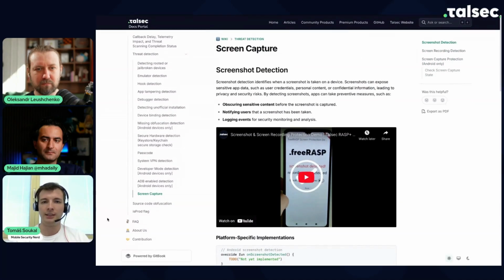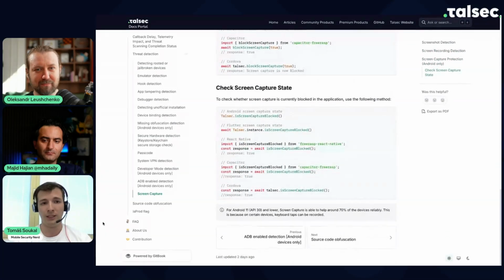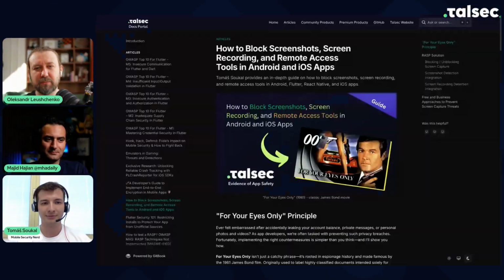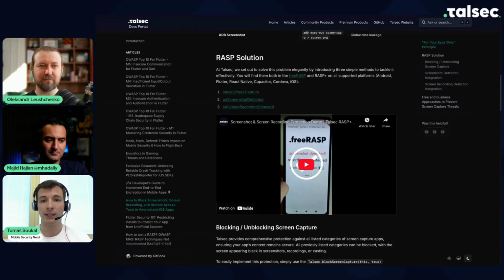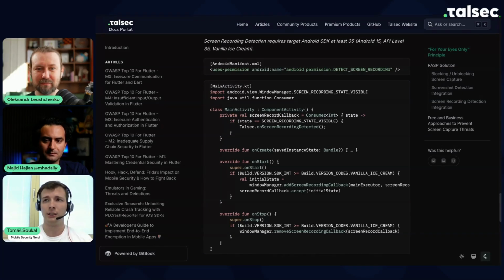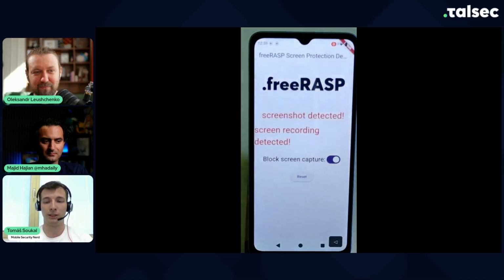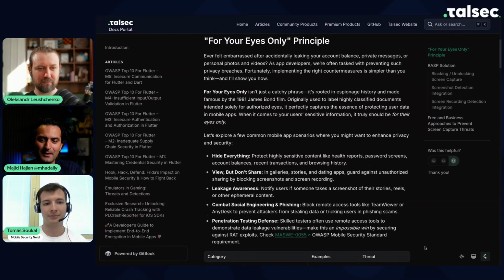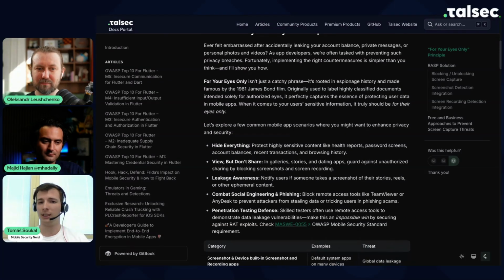How to Block Screenshots, Screen Recording, and Remote Access Tools in Android and iOS Apps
Have you ever worried about screenshots, screen recordings, or remote access tools exposing your sensitive information? What about the risk of leaking your browser history, credit card numbers, or transaction history?

In this insightful podcast, Oleksandr Leushchenko @olexale  (Engineer Manager at Tide), Majid Hajian @mhadaily  (Flutter GDE, Mobile Security Nerd), and Tomáš Soukal (Senior Mobile Security Dev, Product Owner at Talsec) come together to discuss how mobile app developers can protect user privacy across Android, iOS, Flutter, and React Native apps.

What’s Covered:
- Keeping Private Info Safe: Block unauthorized screenshots and recordings of sensitive data like account balances, health reports, and private messages.
- Protecting Social & Dating Apps: Stop images and content from being shared in galleries, dating apps, and social platforms.
- Preventing Remote Access Exploits: Defend against TeamViewer, AnyDesk, and other tools used for social engineering scams.
- Stronger Security for Ethical Hacking: Build resistance against remote desktop attacks used in penetration testing.
- How Developers Can Implement This Protection:
Block Screen Capture: Ensure all screenshots and screen recordings appear as a black screen with Talsec.blockScreenCapture().
- Detect Screenshot & Screen Recording Attempts: Use callbacks to trigger alerts when a user takes a screenshot or starts recording.

With their combined expertise, Oleksandr, Majid, and Tomáš break down the best strategies for mobile app security, making it easier for developers to keep user data private and secure.

0:00 Introduction
1:18 Brief Summary
2:50 Which Types of Applications Should Implement Capture Protection?
5:11 How Can Engineers Make a Compelling Case to Business Stakeholders for Prioritizing This Functionality?
7:12 Real-World Examples Where a Lack of Protection Led to Data Leaks
8:23 System Features Developers Can Utilize for Capture Protection
12:20 What Should Cross-Platform Engineers Do? (Flutter, React Native, Capacitor, etc.)
13:20 Example: Screenshot, Screen Recording, and Blocking
14:30 Screen Capture Protection on iOS
16:37 "For Your Eyes Only" Principles